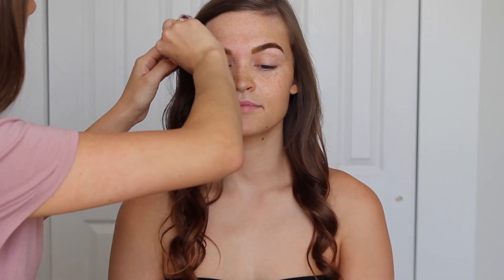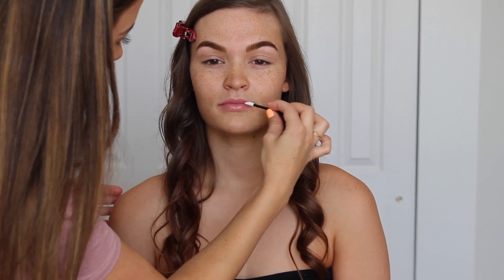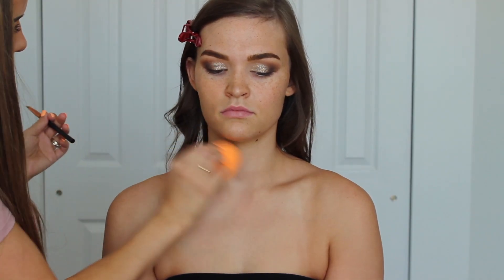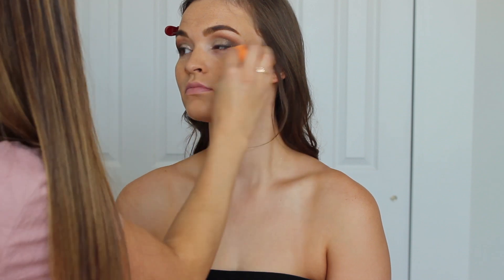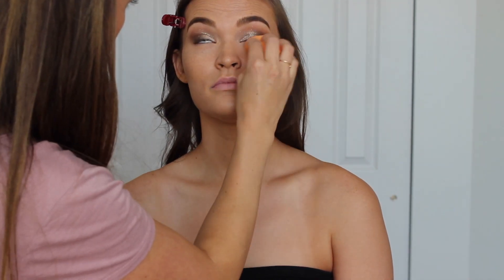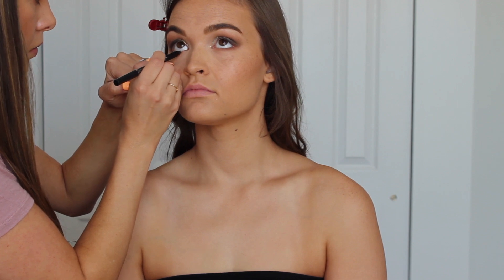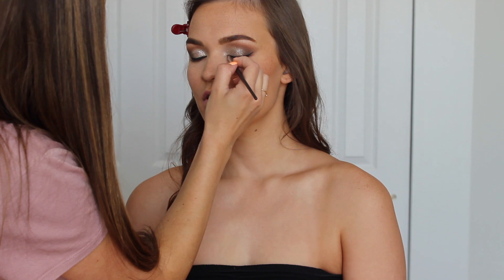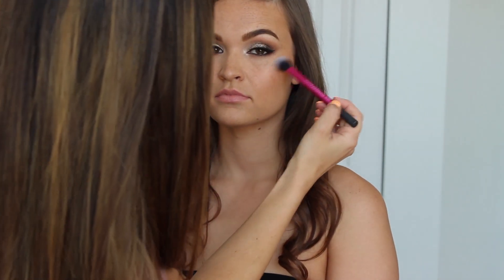Smokey Eye With Glitter Bridal Makeup | Client Makeup Tutorial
I hope you guys enjoy this more smokey, glamorous bridal makeup look! This kind of look is definitely more difficult, but hopefully this tutorial and the tips I give can help you achieve it! Below is all of the products I used.

xoxo

Products Mentioned-
Still Stay All Day Foundation
Cover FX Perfect Loose Setting Powder
Maskcara Beauty Bella Cream Bronzer and Hollywood Lip & Cheek
Morphe x Jaclyn Hill Palette- Shade Pooter, Central Park and Abyss
Too Faced Pretty Rich Palette- Diamonds 4 Breakfast Glitter
Essence Extreme Lasting Eye Pencil in Blacklove
Maybelline Eye Studio Gel Liner
Elcie Cosmetics Jewel in Pearl
Neutrogena UltraSheer Body Mist